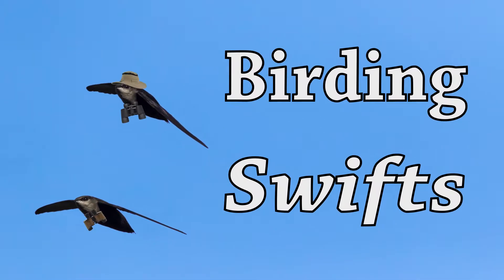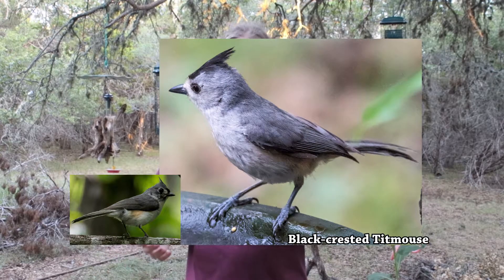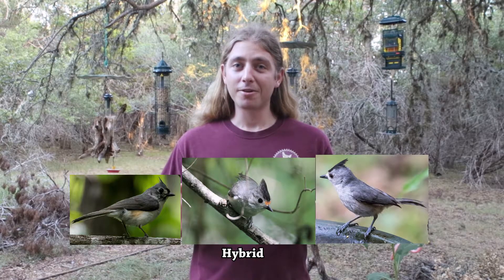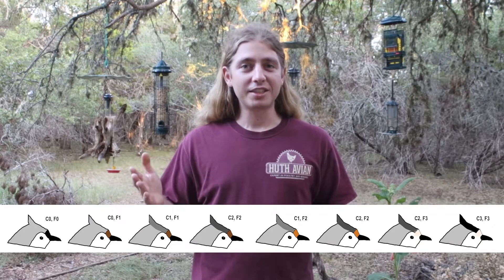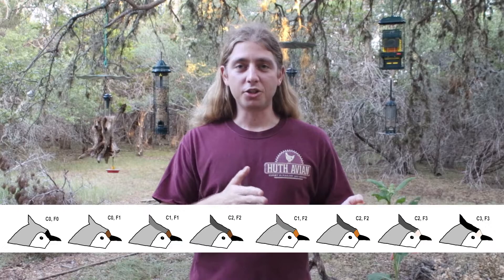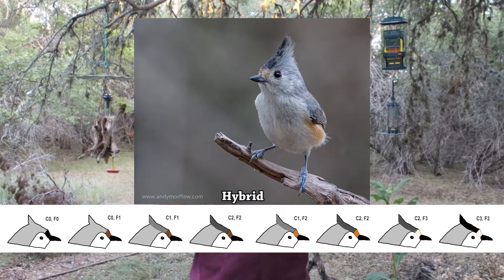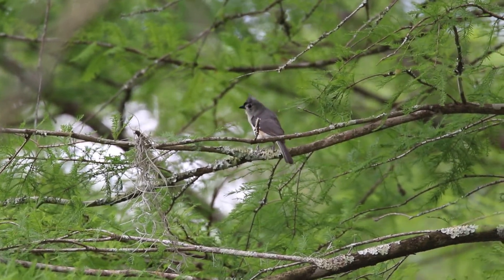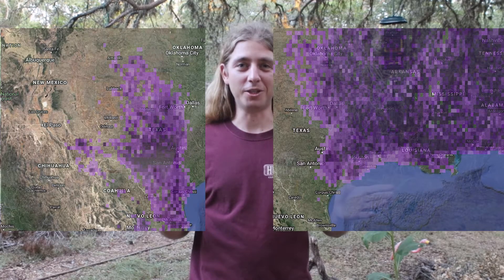BirdingSwifts: The Trouble with Titmice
Today I talk all about titmouse hybridization between Tufted and Black-crested Titmice in Texas, and how to identify which is which where the ranges overlap.

Thanks go to Brome Bird Care for the spiffy new squirrelproof feeders behind me!